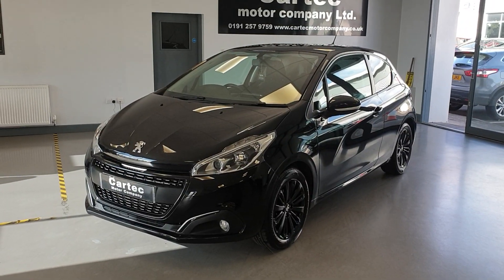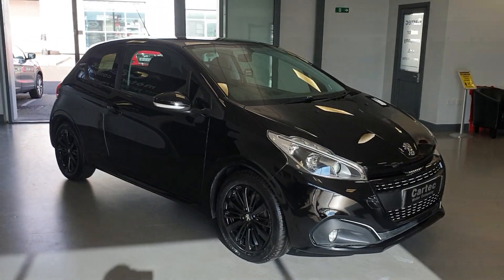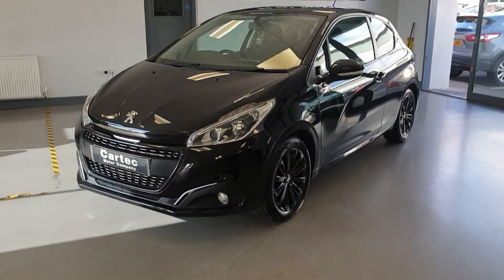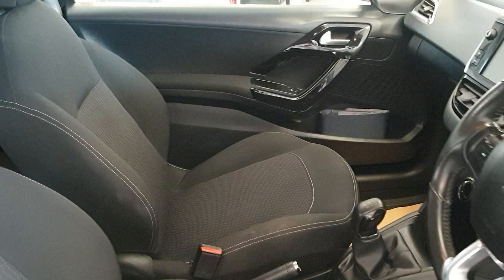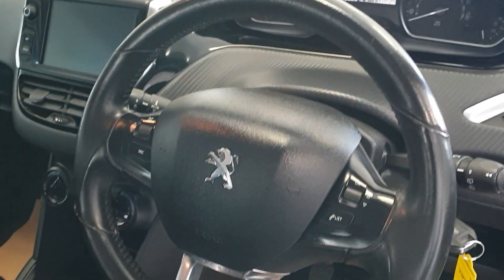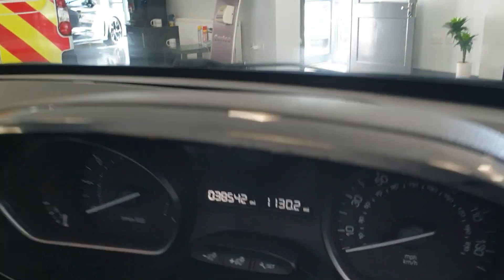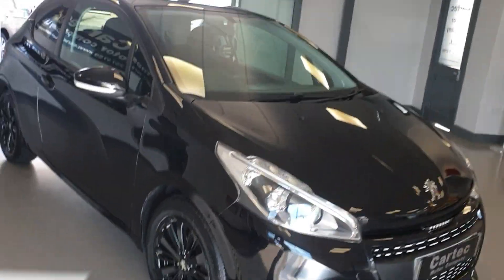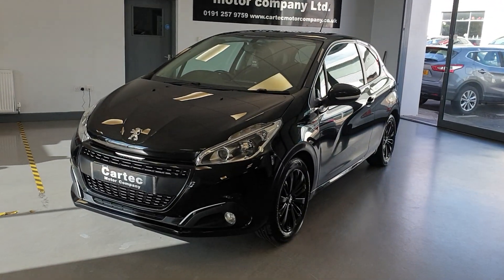2 September 2023